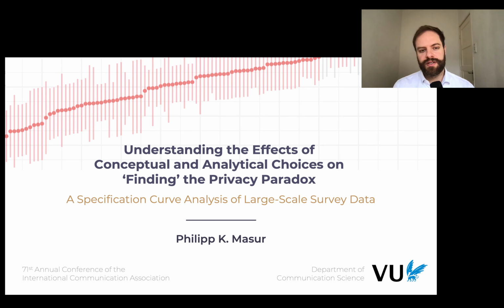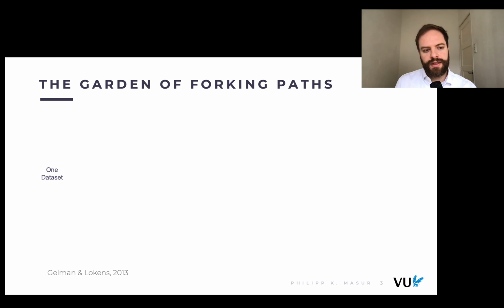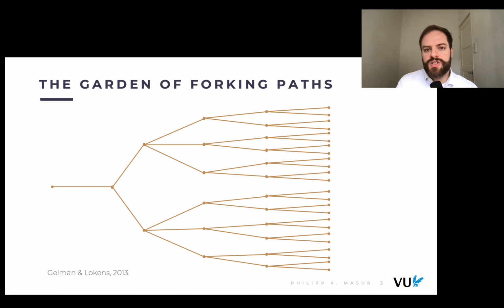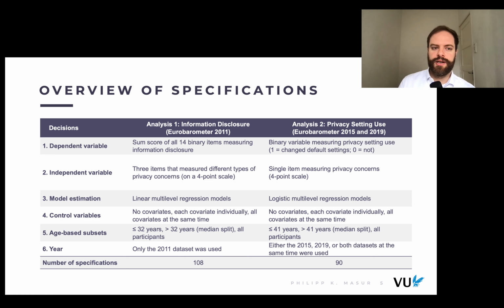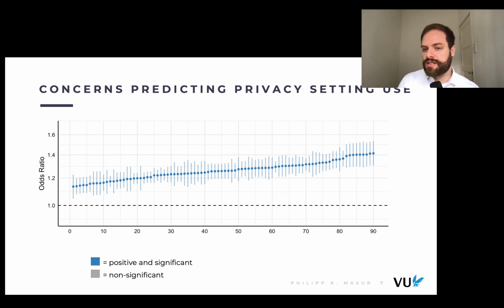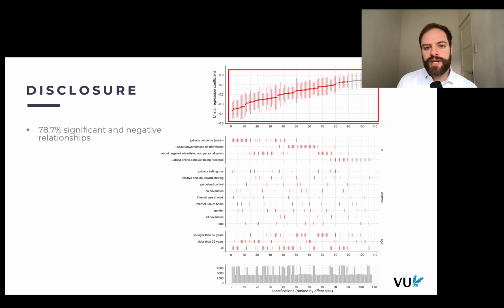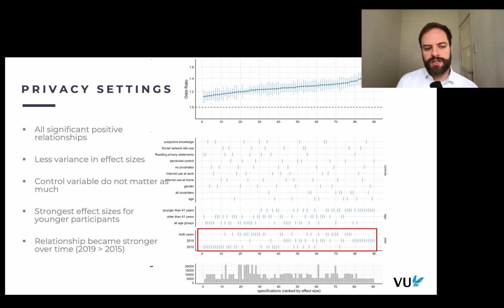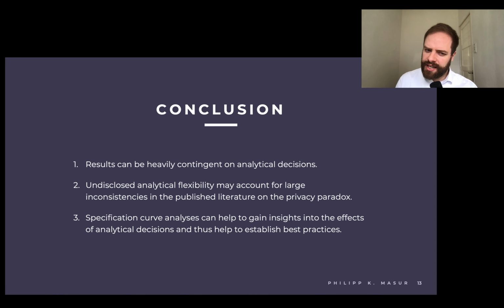Understanding the Impact of Analytical Decisions on "finding" the privacy paradox (Talk at ICA 2021)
Please cite as:
Masur, P. K. (2021). Understanding the Effects of Conceptual and Analytical Choices on ‘Finding’ the Privacy Paradox: A Specification Curve Analysis of Large-Scale Survey Data. Information, Communication & Society.